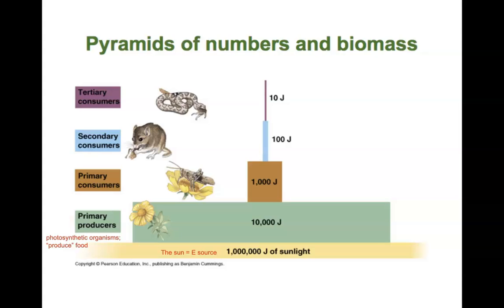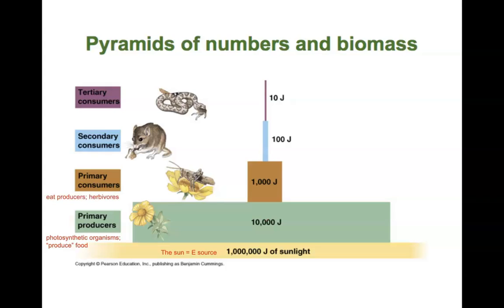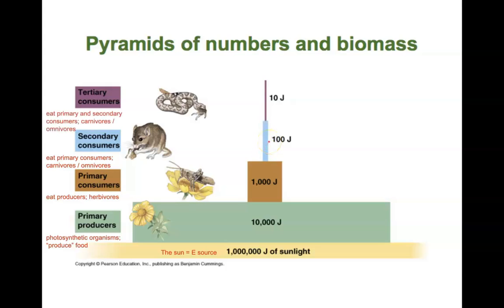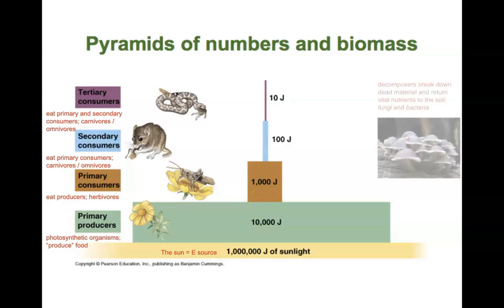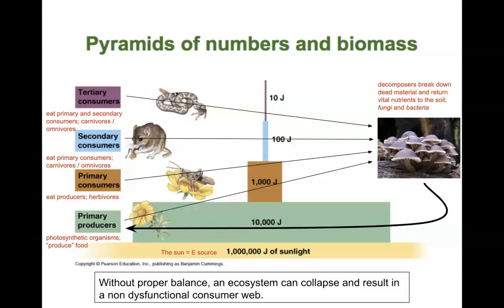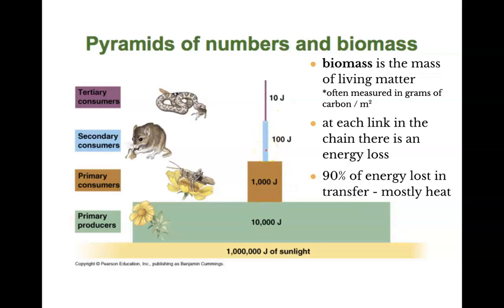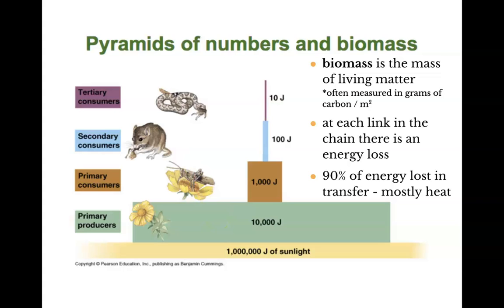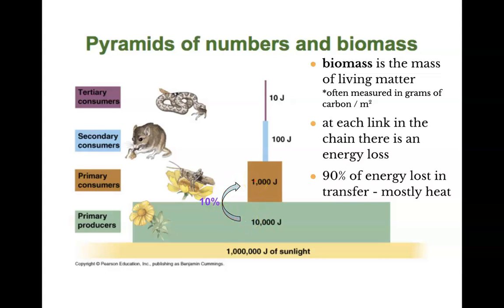Energy Transfer Between Trophic Levels